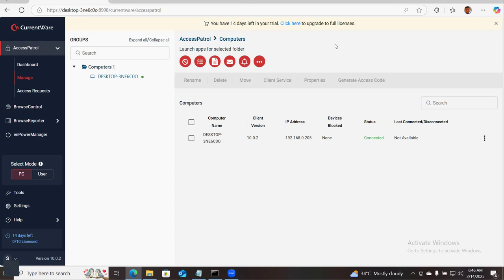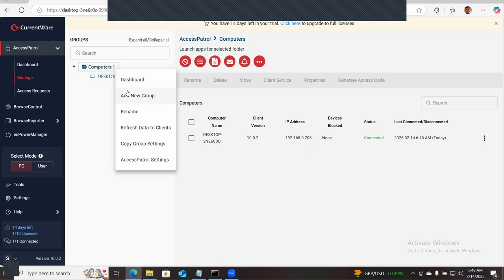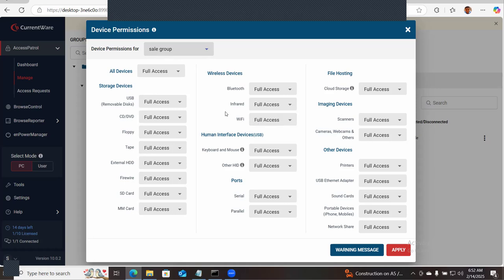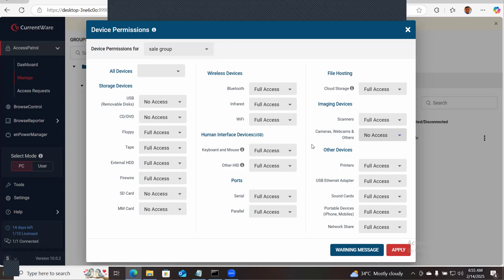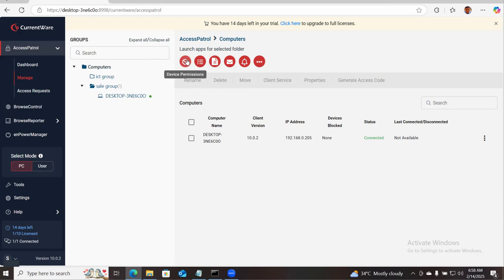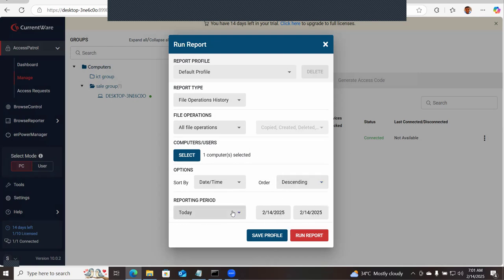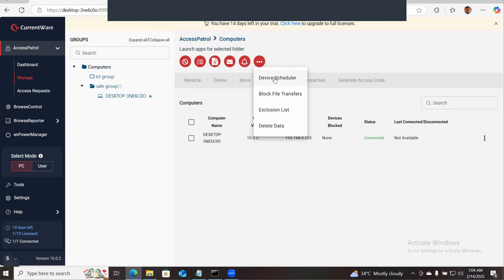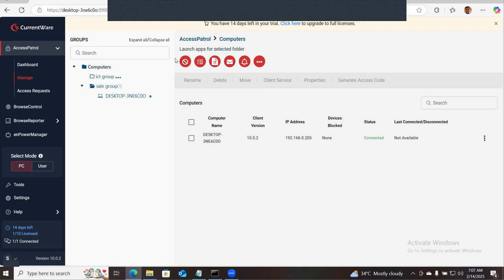How to Use AccessPatrol in CurrentWare | Complete Setup & Configuration Guide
Want to stop unauthorized device access and protect your network from data leaks? In this step-by-step tutorial, we’ll show you how to set up and configure AccessPatrol in CurrentWare like a pro! Learn how to block USB devices, manage endpoint security, and safeguard your organization’s data with ease. Whether you’re an IT admin, cybersecurity enthusiast, or just looking to improve your device control, this guide has got you covered.

🔗 Timestamps:
0:00 Introduction
1:15 What is AccessPatrol?
3:00 Installing AccessPatrol in CurrentWare
5:45 Configuring Device Control Settings
8:20 Blocking USB and External Devices
10:00 Advanced Security Features
12:00 Final Thoughts & Best Practices

💡 Helpful Links:
[CurrentWare Website] (Optional)
[Related Video/Playlist] (Optional)